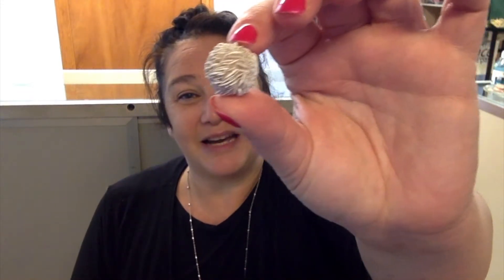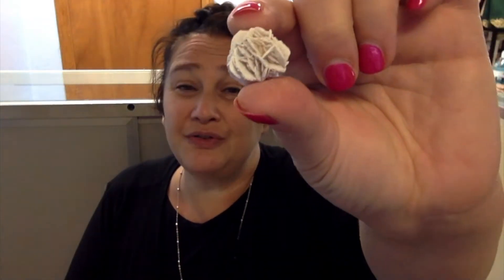Stoned Saturday - Desert Rose Crystals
Lia Ricci, of Asherah's Garden & Asherah's Box, gives us insight on Desert Rose crystals.  What are they made from?  What energies do they have?  Watch to learn the answers to these questions and how they can help us in everyday life.